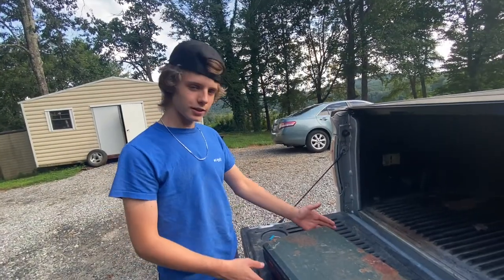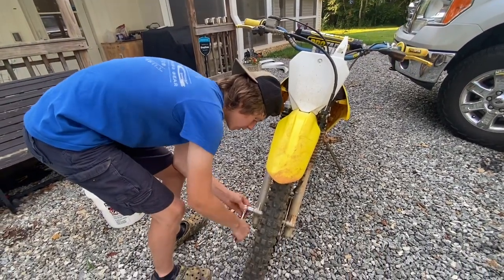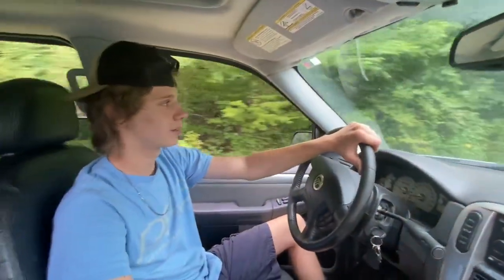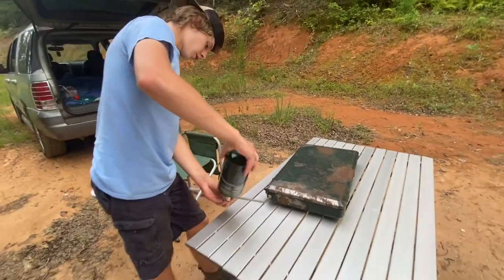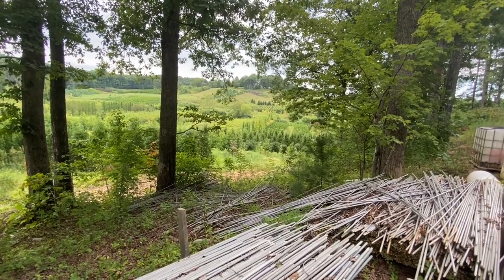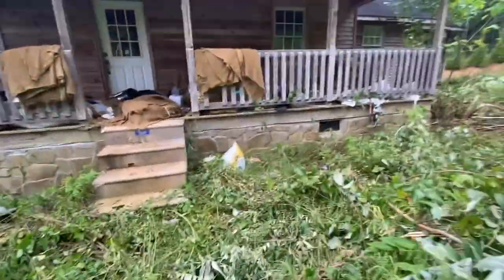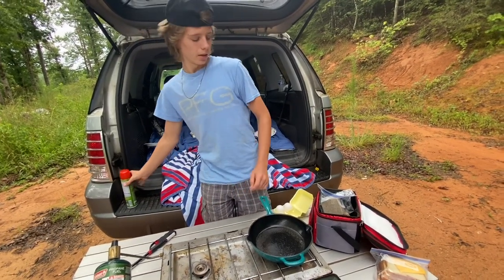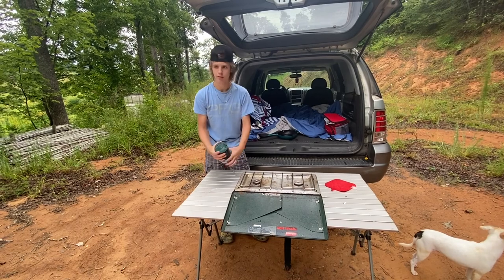Camping out and restoring a free propane stove!